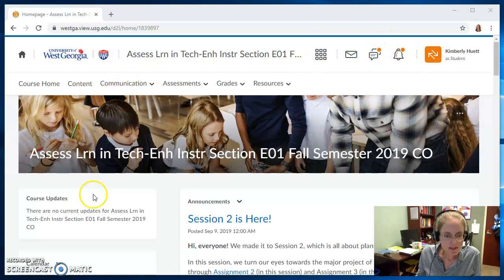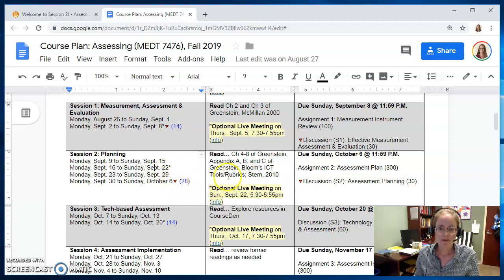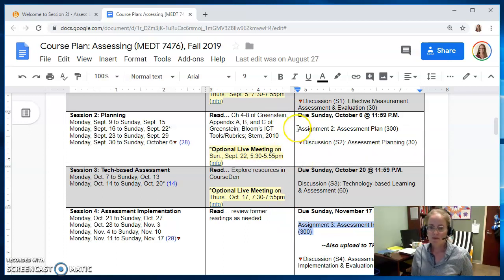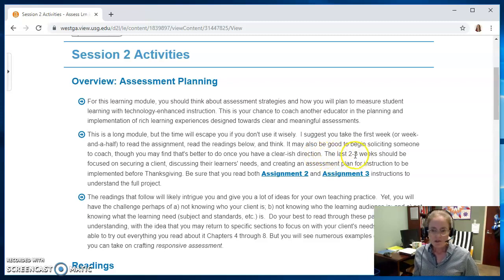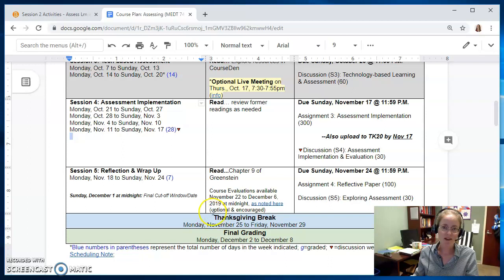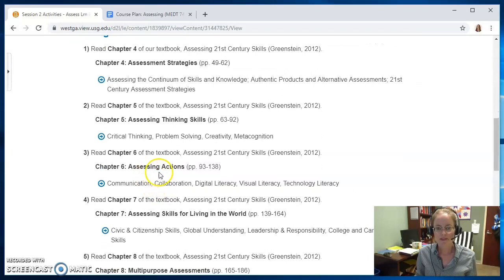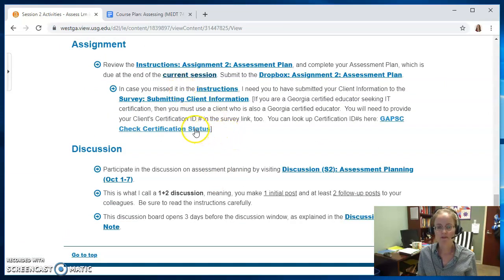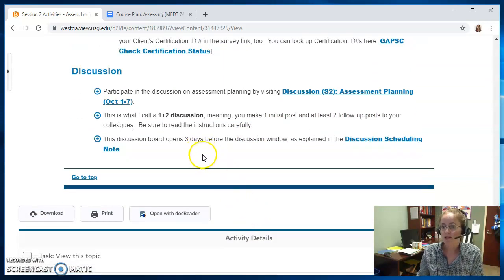Welcome to Session 2! (Assess; F19)